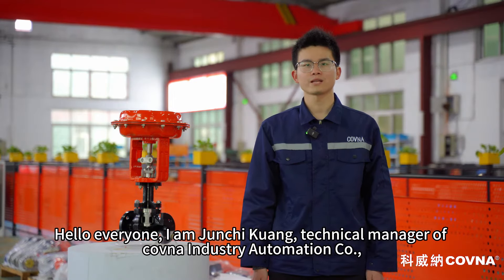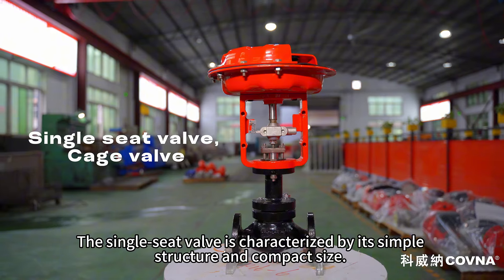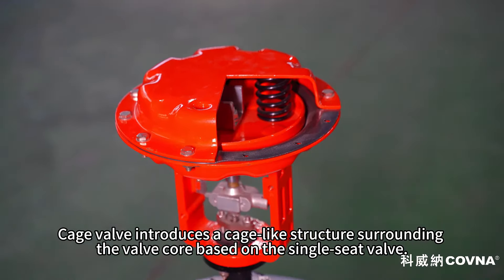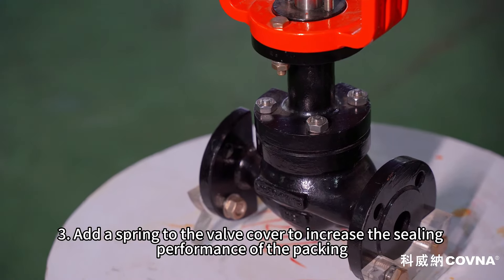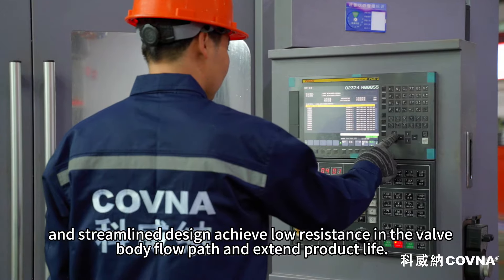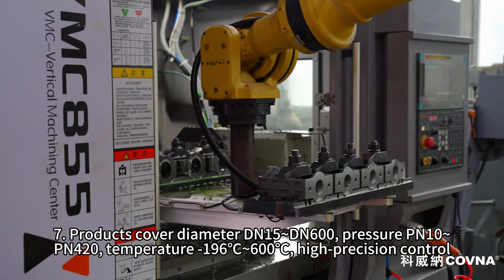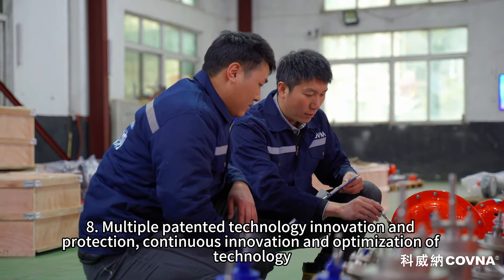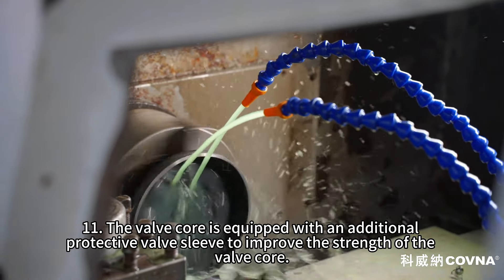Single Seat Valve, Cage Valve